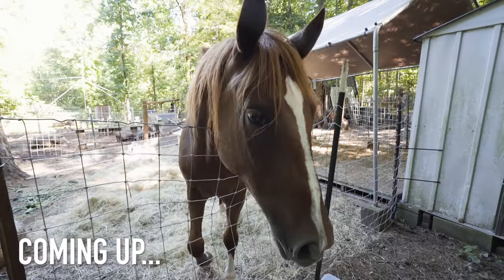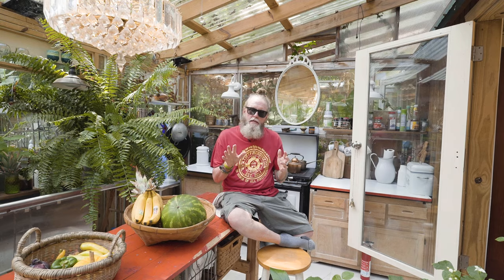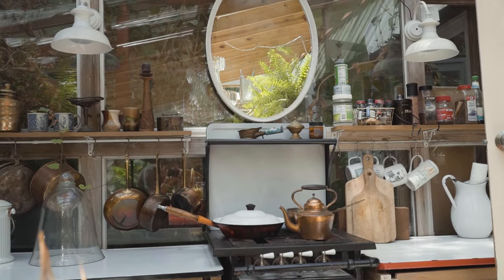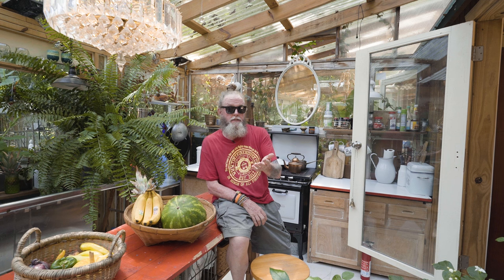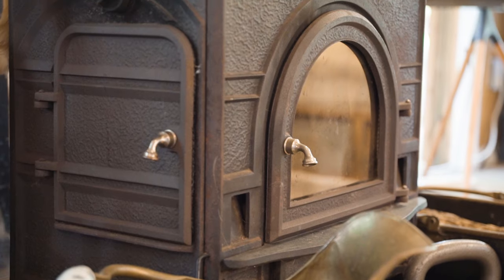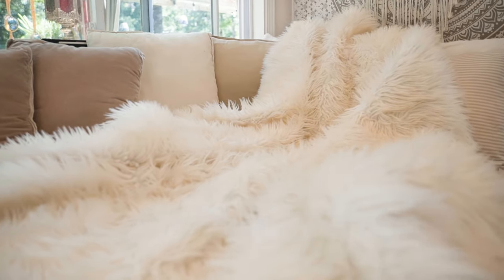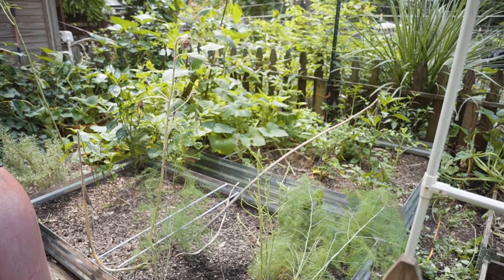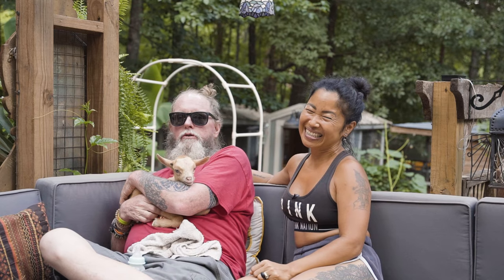No tienes que sufrir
¿Interesado en aparecer en el canal?

DESCRIPCIÓN DEL VÍDEO:

Únase a Fin y Jon en un increíble viaje de vida fuera de la red en su pequeña y económica casa en una finca de 16 acres. Este vídeo ofrece una mirada en profundidad a cómo han convertido ideas simples en un estilo de vida cómodo y sostenible. Descubra cómo han combinado el rescate de animales con una vivienda pequeña mientras se centran en la asequibilidad y el lujo. Su historia es perfecta para quienes desean adoptar un estilo de vida más minimalista y ecológico sin sacrificar la comodidad.

Fin y Jon creen en hacer que la vida pequeña sea cómoda sin tener que gastar mucho dinero. Desde su cocina de vidrio al aire libre inspirada en las cocinas tradicionales tailandesas hasta su exclusivo "baño de invernadero", este recorrido inspirará a cualquiera que busque vivir fuera de la red. Comparten sus secretos, incluido cómo utilizan el biogás, la recolección de agua de lluvia y la energía solar para crear un hogar acogedor y con conciencia ecológica. ¿Su consejo? "No busques razones por las que no puedes hacer esto. ¡Busca razones por las que sí puedes!"

Características clave del tour Tiny House:

Cocina de vidrio para exteriores: experimente la creatividad detrás de la cocina al aire libre, elaborada con paneles de policarbonato Palram aprobados por Miami Dade, que ofrecen durabilidad y mucha luz natural.

Sistemas eficientes fuera de la red: conozca su configuración de energía solar, recolección de agua de lluvia y los filtros Berkey que facilitan la vida fuera de la red. Su antigua estufa Windor reconvertida y su sistema de biogás para cocinar mantienen su hogar funcional y ecológico.

Hallazgos económicos: desde una lámpara de araña de Facebook Marketplace de $70 hasta casilleros recuperados de JC Penney's, el estilo de diseño ecléctico y asequible de Fin muestra que vivir en un espacio pequeño no significa renunciar al estilo o al lujo.

Baño Invernadero: Un baño único elaborado con materiales recuperados que conecta la naturaleza con la vida diaria, utilizando jabones de Castilla sin detergentes para el riego de aguas grises.

Soluciones de compostaje: con un inodoro de biogás y los inodoros de compostaje de Nature's Head, garantizan que la gestión de residuos siga siendo eficiente y sostenible, al mismo tiempo que beneficia a su jardín.

Rescate de animales en una granja: sin planificarlo, Fin y Jon han desarrollado un rescate de animales sin matar en su granja, proporcionando hogar para siempre tanto al ganado como a las mascotas.

Si está buscando formas económicas de vivir en un lugar pequeño, sostenible y cómodo, debe ver este video. Inspírate con cómo Fin y Jon hicieron posible su sueño de estar fuera de la red a través de la creatividad, los materiales recuperados y el trabajo duro.

Temas cubiertos:

Consejos y trucos para vivir fuera de la red
Sostenibilidad de minicasas con energía solar y biogás
Proyectos de cocina y baño de bricolaje.
Trucos de diseño económicos para viviendas pequeñas
Rescate de animales en una granja
Vivir cómodamente en un espacio pequeño
Vea cómo puede hacer realidad su sueño de vivir en un lugar pequeño y fuera de la red, sin comprometer la comodidad ni el estilo.